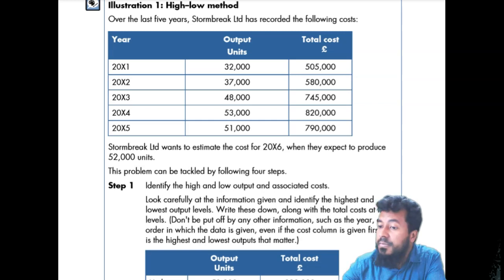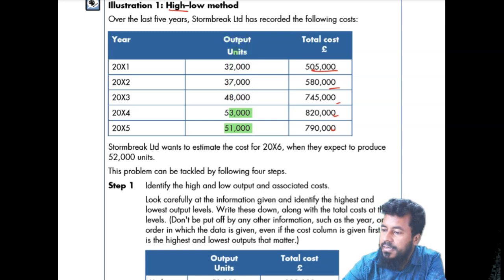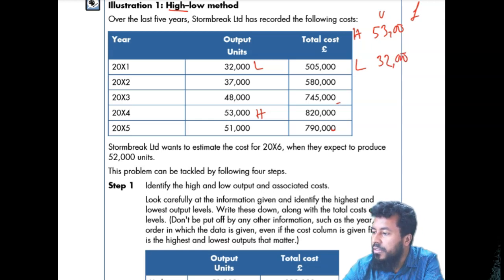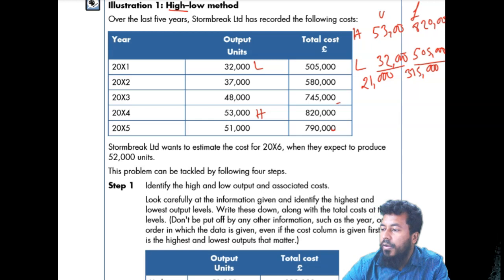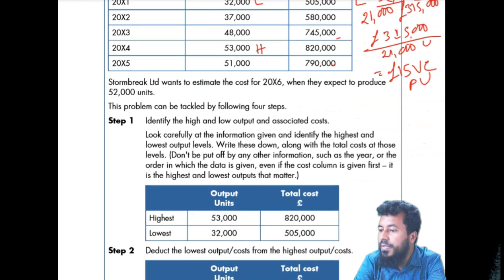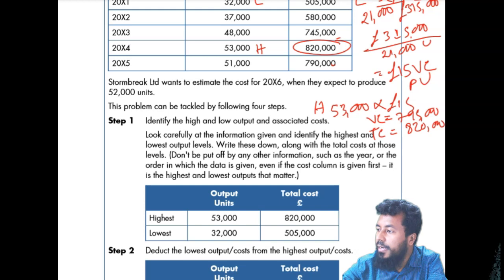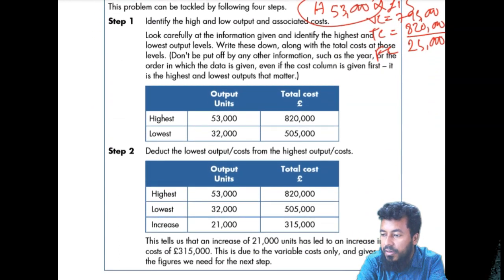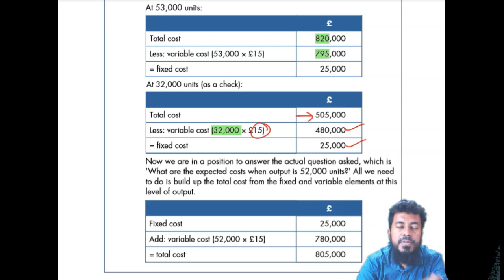High low method calculation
Calculate variable cost per unit and fixed cost inn total using high low method in just few minuets.

Material used is BPP learning media, I am grateful to BPP for giving me permission to use their world class course materials in my video lectures.

The question is from AAT level 3 Management Accounting Costing book but equally important for university and other professional students such as CAT, FIA, ACCA, CIMA, ICAEW, CPA, CGA, BBA, Bcom and other accounting students.

London Educators is one of the leading educational institutes having branches both in Dhaka, Bangladesh and London, UK.